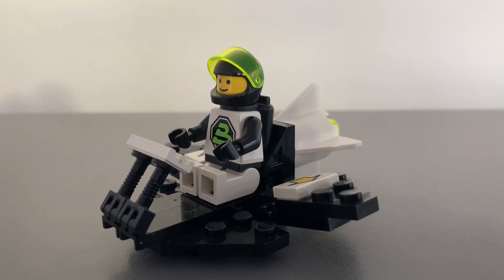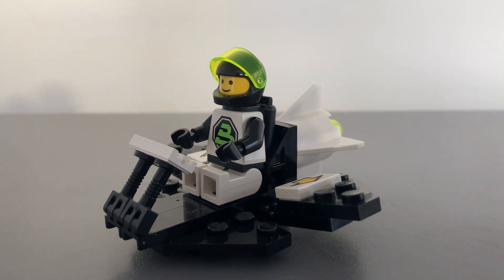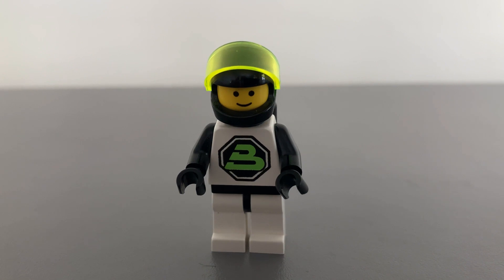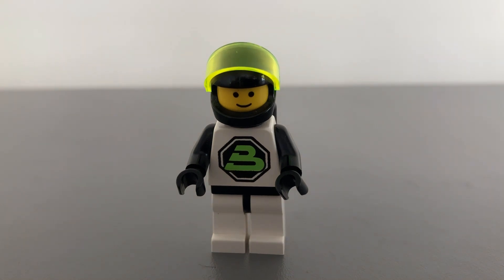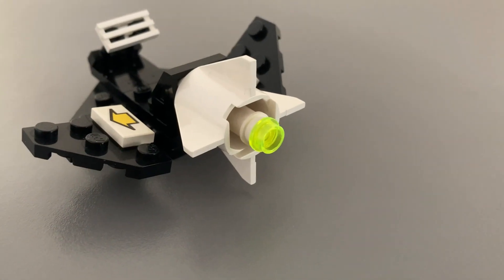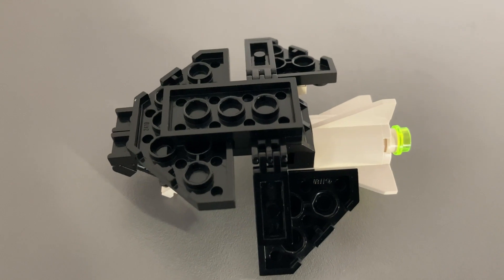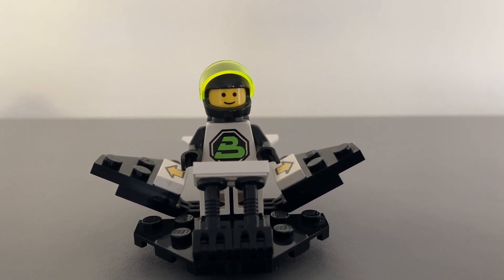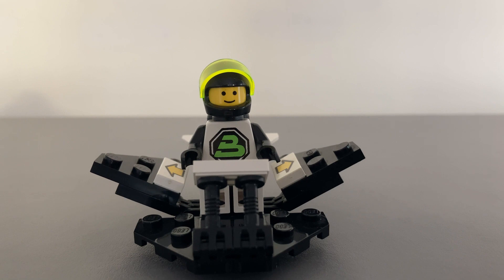Bricks Showcase review of Vintage 1992 Classic Lego Blacktron Galactic Scout set 1462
Follow us on:
X (Twitter): @BricksShowcase